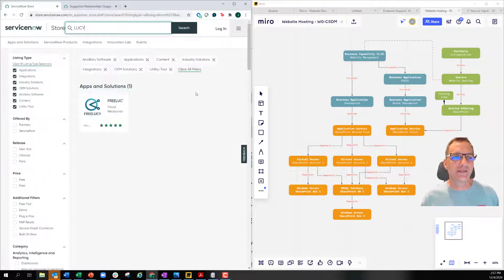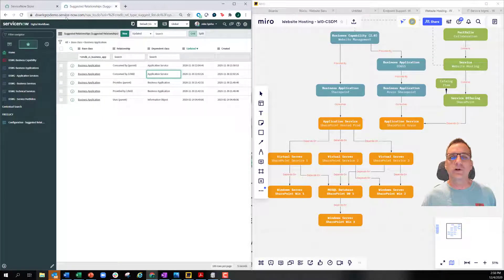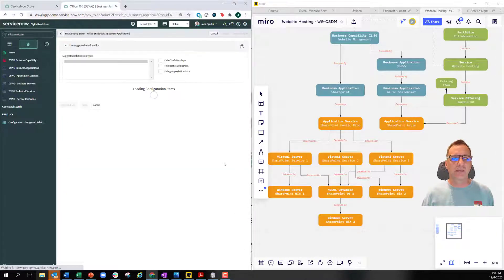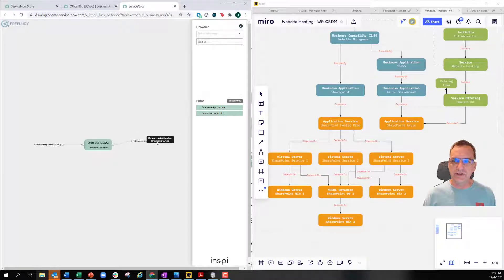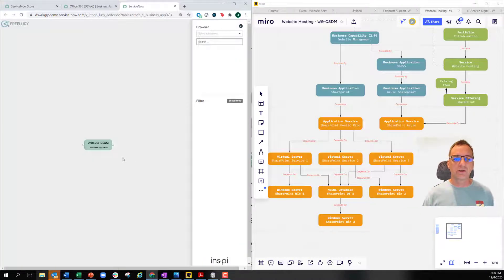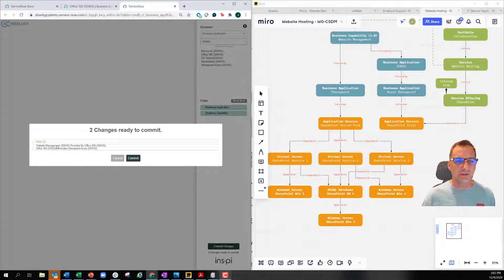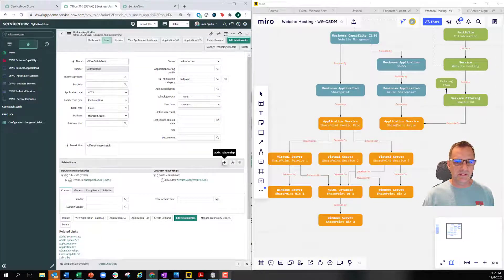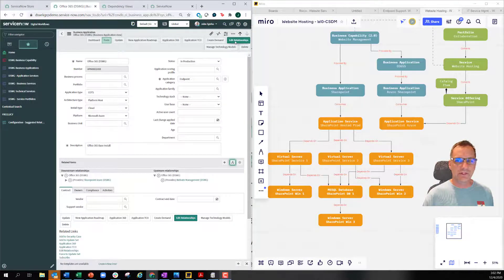CMDB Modeling with FREELUCY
Learn an easier way to build out your CMDB relationships while complying with best practices defined in ServiceNow's Common Service Data Model (CSDM).